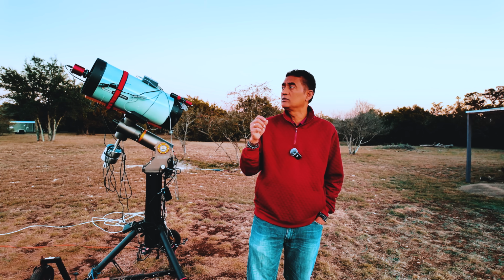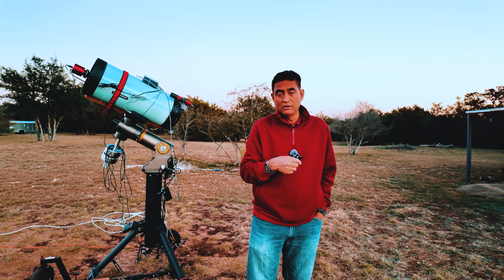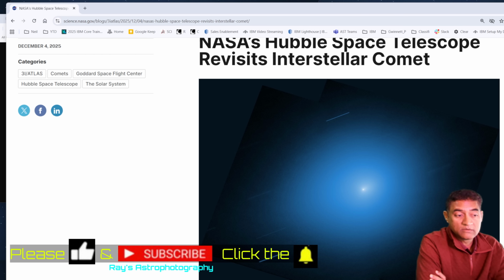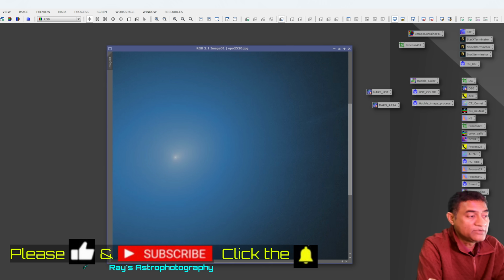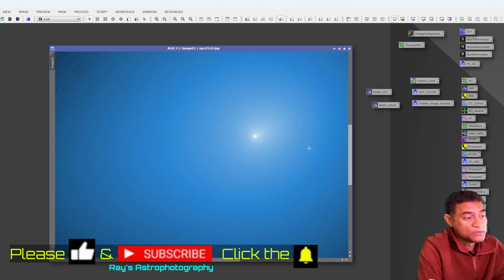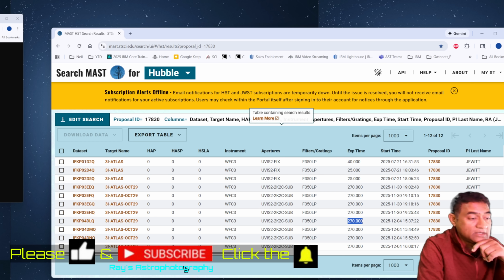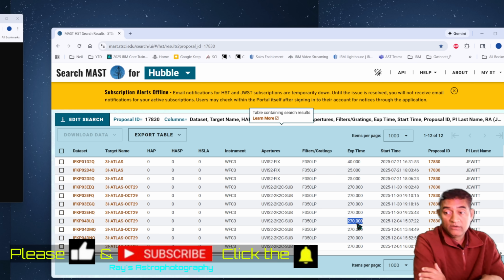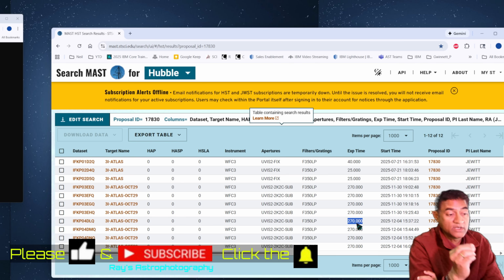Comet 3i Atlas - What Hubble REALLY SAW - I took a PICTURE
Comet 3I/ATLAS is revealing details no one expected — and this is what Hubble REALLY saw.
In this video, I process the raw Hubble Space Telescope frames myself and show the true structure, color, and inner coma of this interstellar visitor. Unlike the official NASA release, this version exposes the pointed inner light source, the energy gradient, and the surprising smoothness of the coma.

You’ll see:

🔭 How I downloaded & calibrated the Hubble raw FLC files
🎛️ Step-by-step PixInsight workflow (CC, GHS, noise reduction, colorizing)
🌌 Why Hubble’s official image looks different — and what they enhanced
🟣 What the REAL inner-core shape of Comet 3I Atlas looks like
🚀 Why this interstellar comet is unlike any normal Solar System object

This is a once-in-a-lifetime visitor currently passing through our Solar System.
I hope this processed version gives you the clearest look yet at 3I ATLAS.

🔹 Filter Slider

— Ray